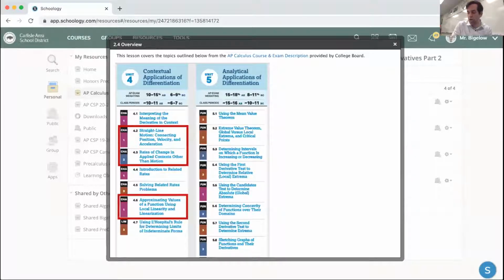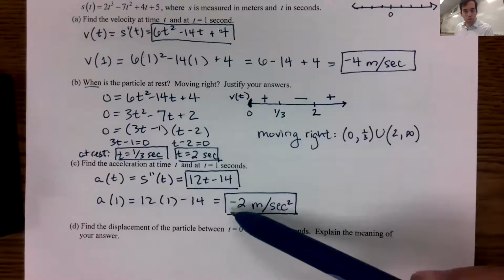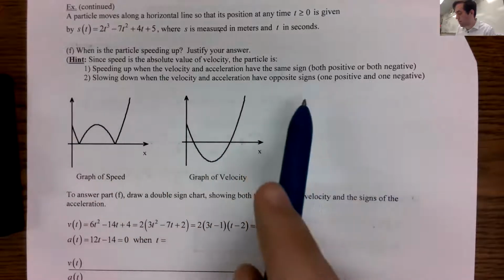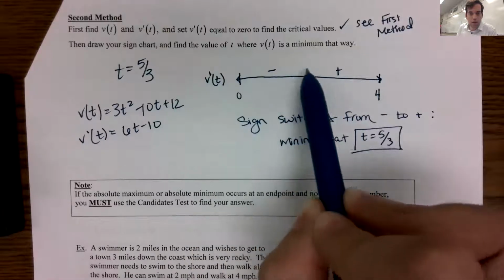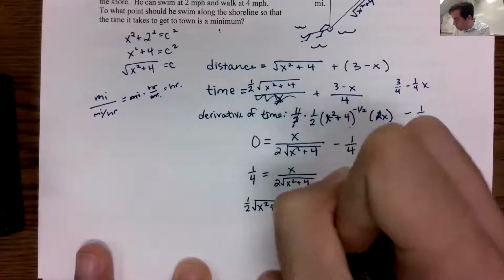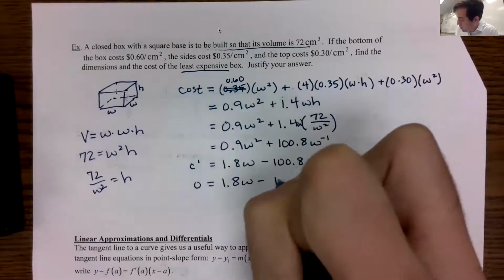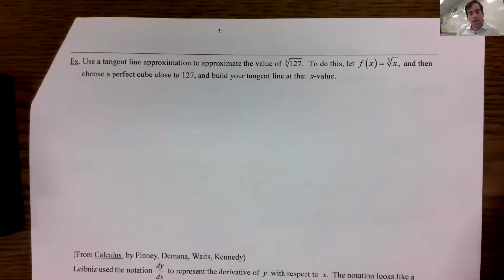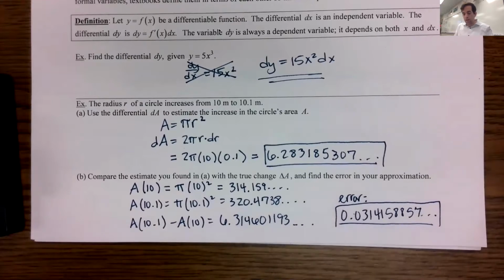AP Calc BC - 2.4 - Applications of Derivatives Part 2